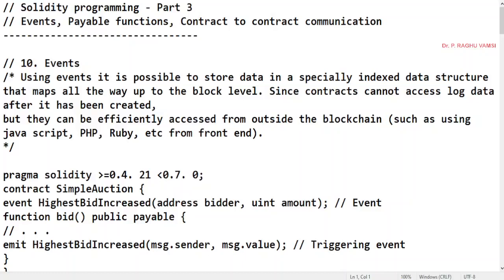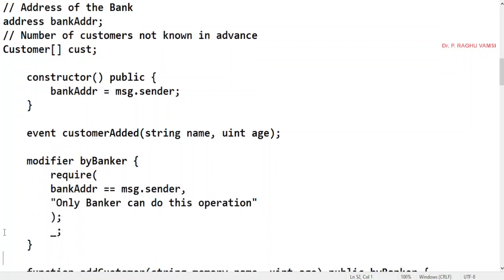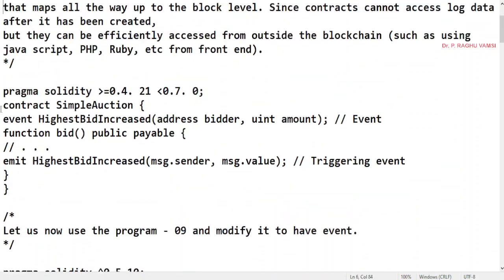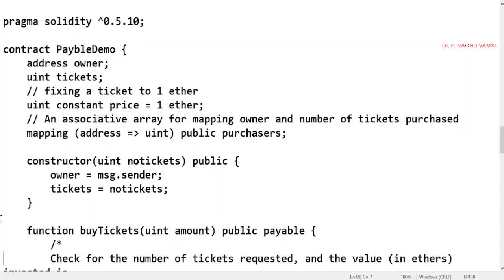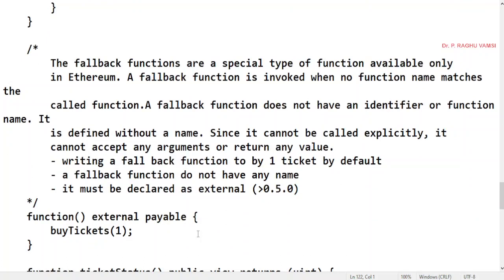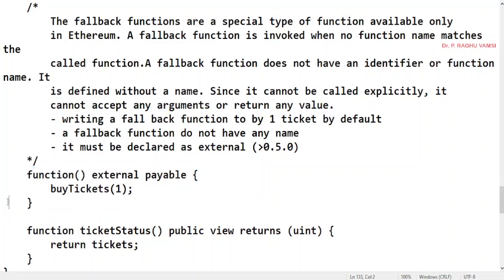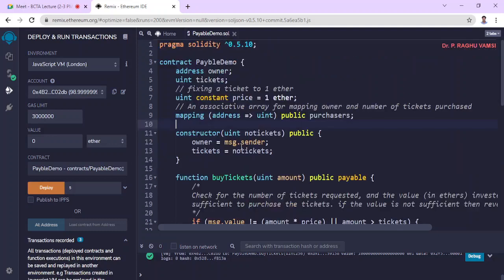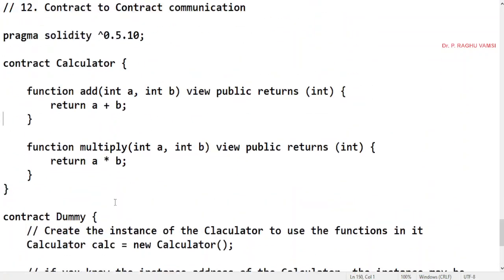24 Solidity Programming (Part-03) | Events | Payable | fallback | contract-contract communication